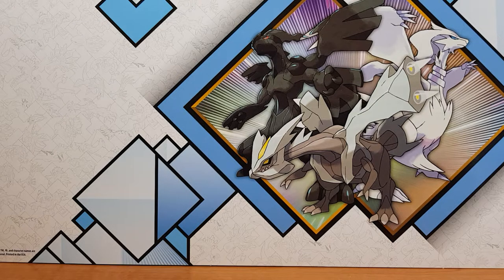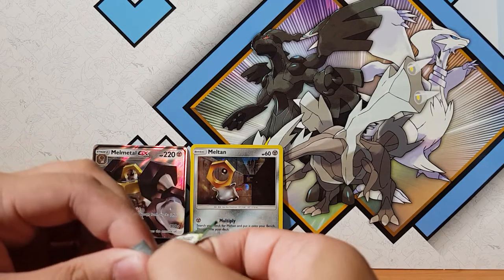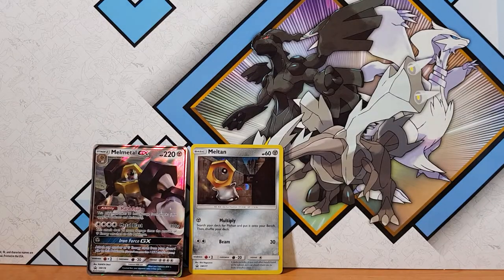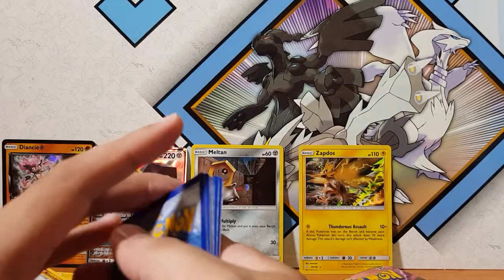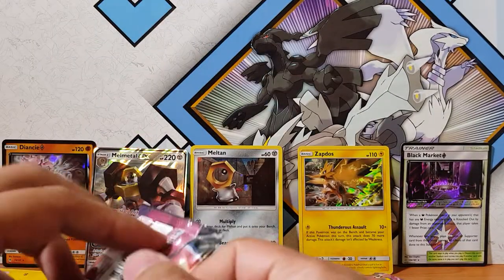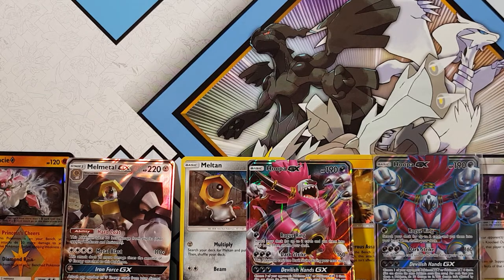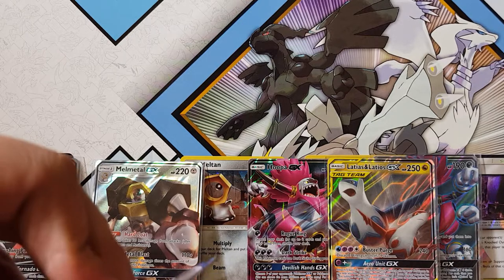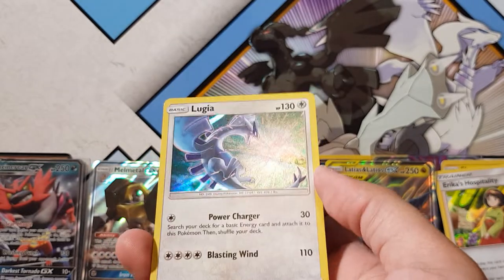*HYPE* Melmetal GX box pokemon opening. Lets get them pokemon cards!!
Come join me as I open the new Pokemon Melmetal GX Box. Here on this channel we love pokemon pack openings.